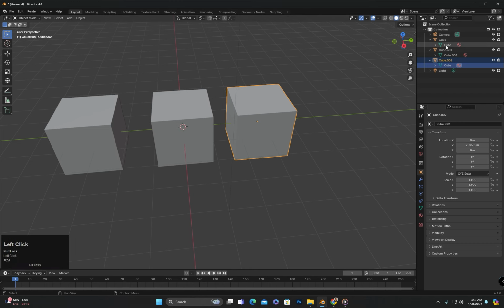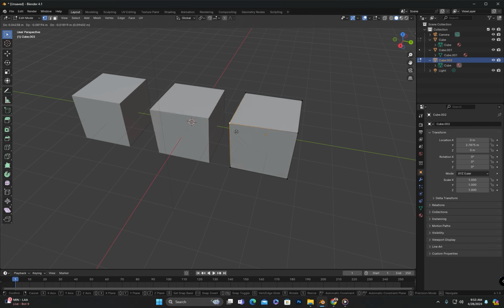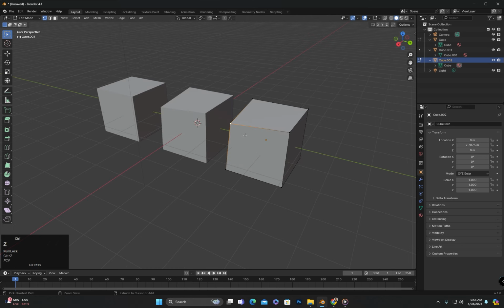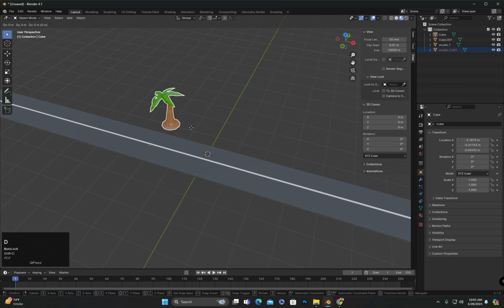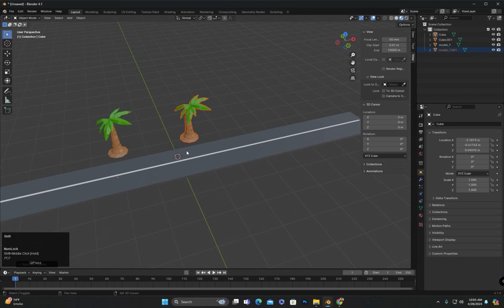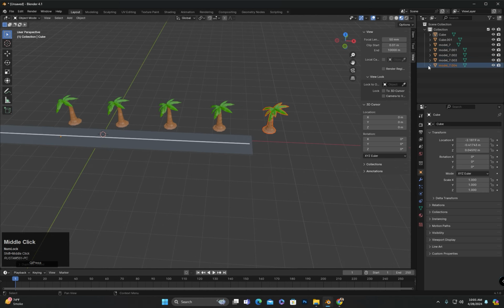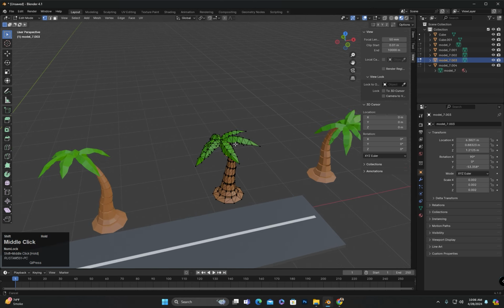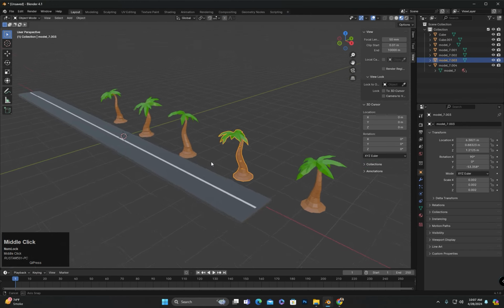Class: 21 | Mastering Duplicate and Linked Duplicate in Blender: Understanding the Key Differences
Welcome to our Blender tutorial series! In today's tutorial, we dive deep into the concepts of duplicate and linked duplicate in Blender, essential tools for efficient 3D modeling workflows.

Join us as we explore the nuances of duplicating objects in Blender and learn how to leverage both duplicate and linked duplicate functionalities effectively. We'll walk you through step-by-step explanations of how to duplicate objects using Shift + D and create linked duplicates using Alt + D.

Moreover, we'll delve into understanding the crucial differences between duplicate and linked duplicate, empowering you to make informed decisions based on your project requirements. Learn how linked duplicates share the same data, leading to reduced file sizes and optimized scene management.

Whether you're a beginner or an experienced Blender user, mastering duplicate and linked duplicate techniques will enhance your productivity and streamline your 3D modeling process. Join us in this tutorial and take your Blender skills to the next level!

Blender tutorial
Duplicate in Blender
Linked duplicate
3D modeling
Blender tips
CGI
Digital art
Blender 3D
Workflow optimization
Productivity
Creative process
Blender community
Learn Blender
Tutorial
YouTube tutorial

"How to use duplicate and linked duplicate in Blender"
"Blender 3D modeling tutorial"
"Blender workflow optimization tips"
"Blender productivity techniques"

"How to use linked duplicates in Blender?"
"What are the benefits of linked duplicates in Blender?"
"Difference between linked duplicates and regular duplicates in Blender?"
"Blender tutorial: Mastering linked duplicates"
"Optimizing workflow with linked duplicates in Blender"
"Creating efficient scenes in Blender with linked duplicates"
"How to duplicate objects without increasing file size in Blender?"
"Blender tips: Using linked duplicates for better scene management"
"Linked duplicates tutorial for beginners in Blender"
"Best practices for using linked duplicates in Blender"